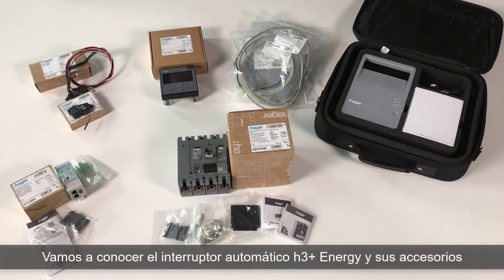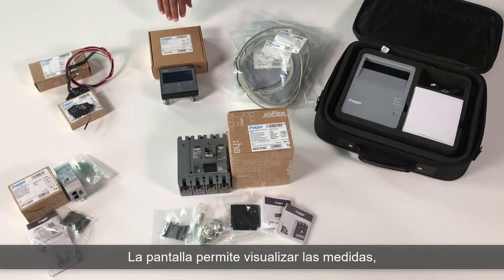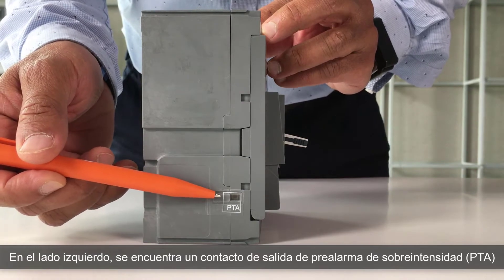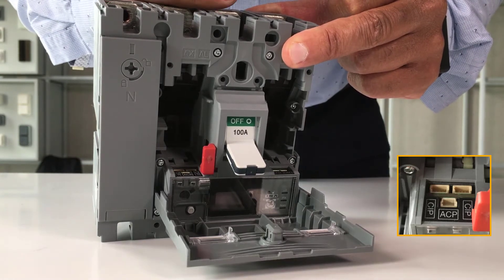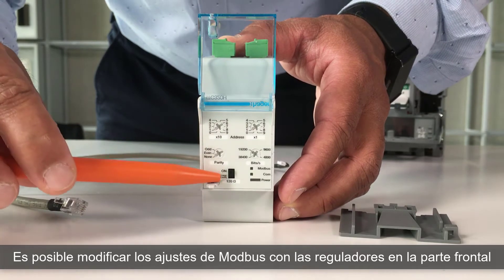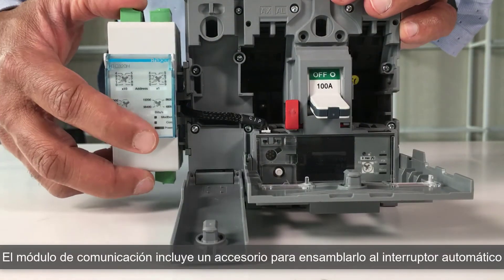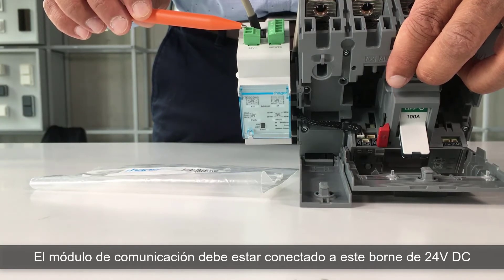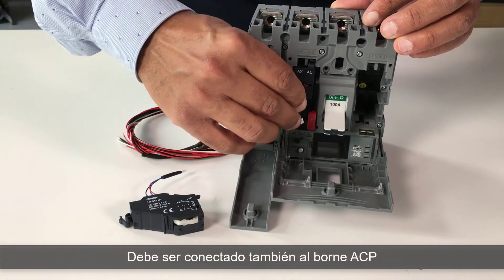Parte 1 - Descubre el interruptor automático Energy y sus accesorios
La nueva generación de interruptores automáticos de caja moldeada h3+ de Hager garantiza una protección fiable contra sobrecargas y cortocircuitos, combinada con un monitoreo de energía integrado y preciso para todos los sistemas de distribución de baja tensión.
En este vídeo detallado y fácil de seguir, te mostraremos la forma de desempaquetar y descubrir el interruptor automático h3+ Energy y todos sus accesorios.
Verás cómo este interruptor incluye funciones de medición y permite la visualización remota de estas mediciones.
También veremos cómo la herramienta de configuración es un accesorio muy útil que se utiliza para probar y configurar el interruptor automático, e ilustraremos cómo la pantalla del panel permite ver las mediciones y ajustar la configuración de la unidad de disparo Energy.
¿Sabías que tienes a tu disposición toda una selección de vídeos prácticos de Hager? Descúbrelos todos en nuestro canal.